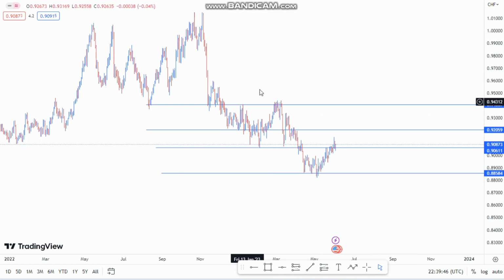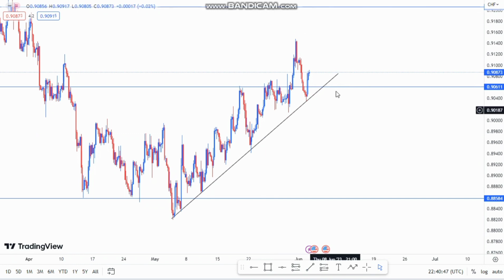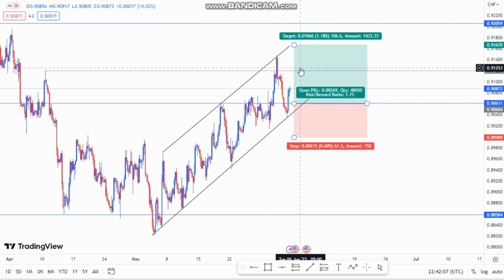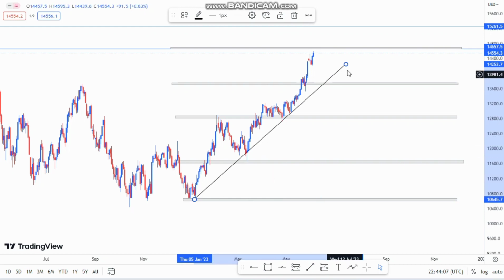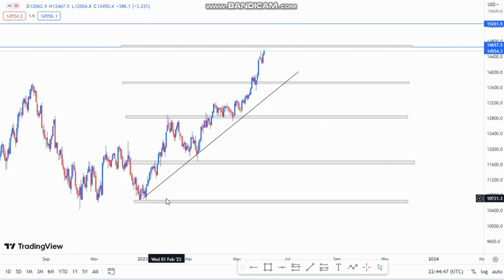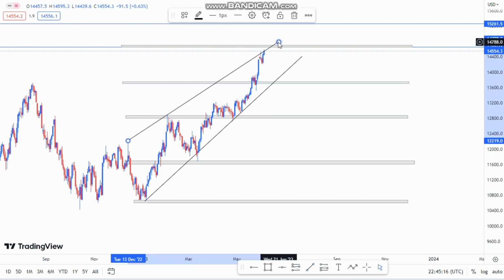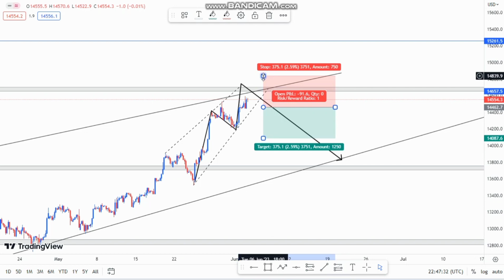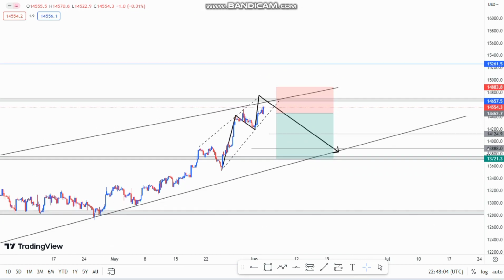EPISODE 96 | INDICES & FOREX ANALYSIS - NASDAQ /NAS100 /US TECH & USDCHF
[NASDAQ & USDCHF ]